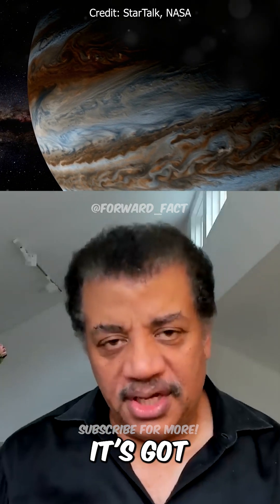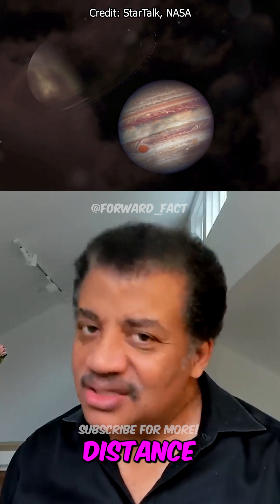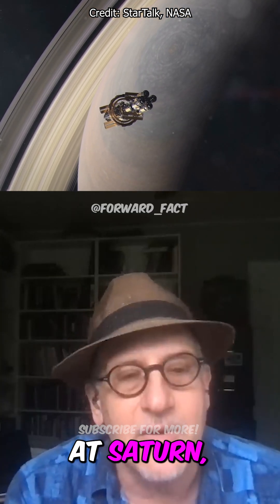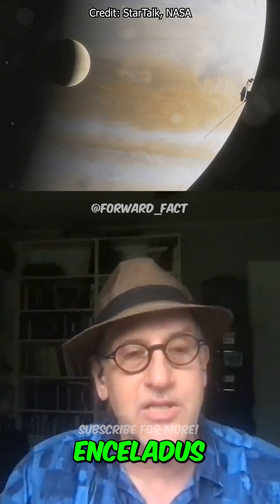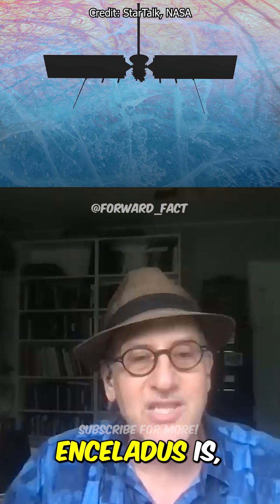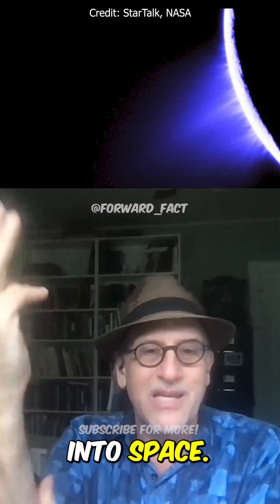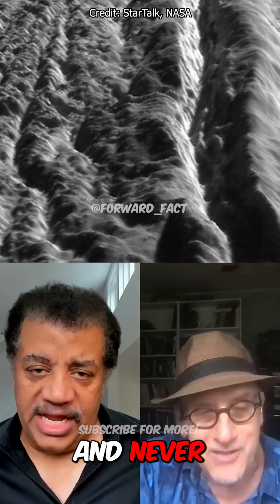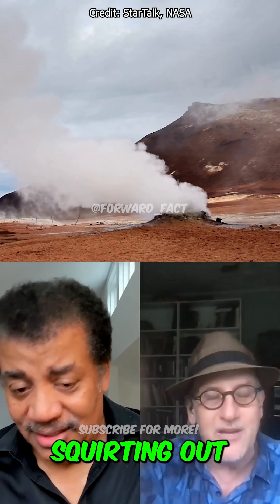Neil deGrasse Tyson and David Grinspoon Discuss: Why Enceladus Rivals Europa in the Search for Life.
In this discussion between Neil deGrasse Tyson and David Grinspoon, they compare the moons of Jupiter and Saturn, focusing on why Saturn's moons, particularly Enceladus, are so intriguing despite Jupiter's many notable moons like Europa. They highlight the findings from the Cassini mission, which revealed surprising features about Enceladus, such as its geysers that shoot material from its subsurface ocean into space. This makes Enceladus a prime candidate for exploration, as scientists could potentially collect samples from the surface snow to search for organisms without needing to dive into the ocean itself. In contrast, Europa, while promising, requires a more challenging exploration beneath its icy surface.

As per the law, “The fair use of a copyrighted work for purposes such as criticism, comment, news reporting, teaching (including multiple copies for classroom use), scholarship, or research, is not an infringement of copyright' (Copyright Law of the United States of America).”